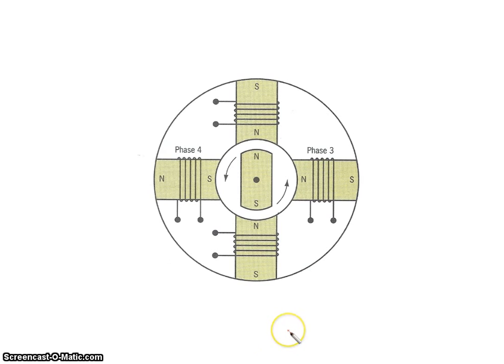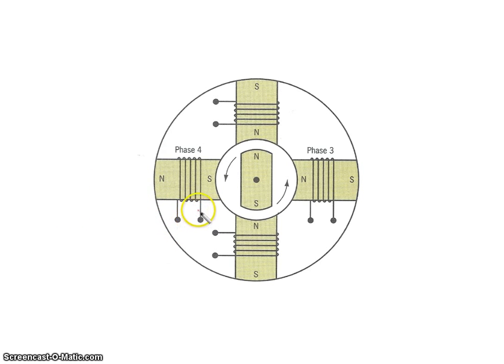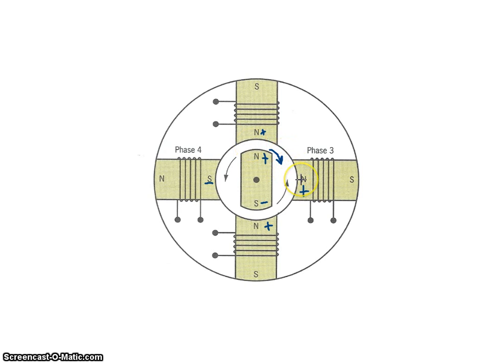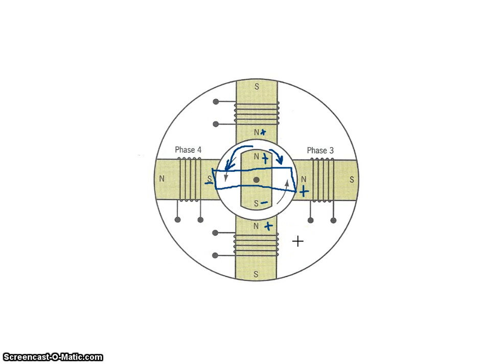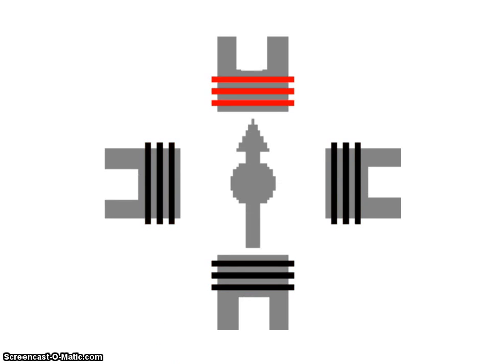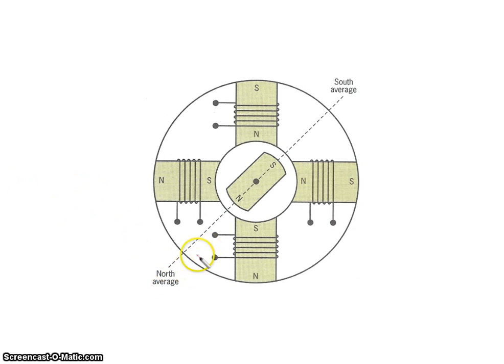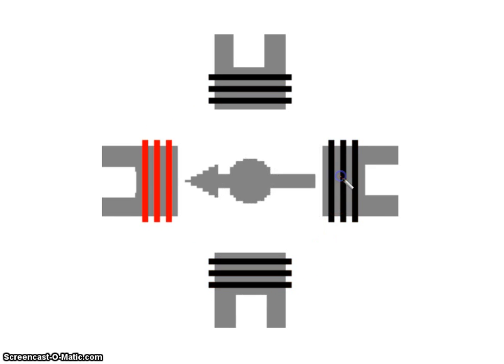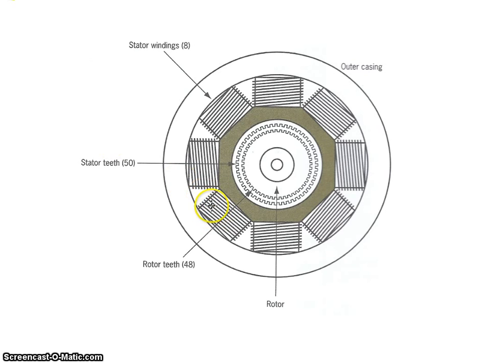HVAC Training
In just one or two modules you will learn the following:

1. Describe the fundamentals of electricity.

2. Explain basic electrical theory.

4. Identify the electrical measuring instruments used in HVAC/R work and describe their uses.

3. Identify electrical components used in HVAC/R systems and describe their functions.